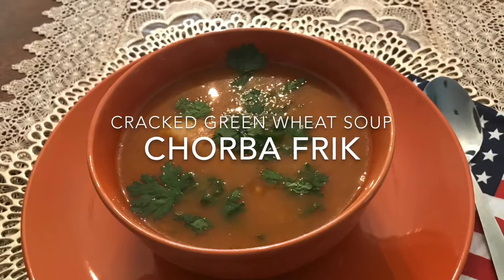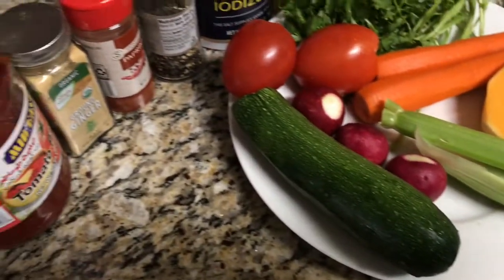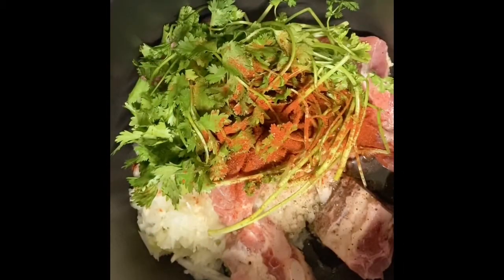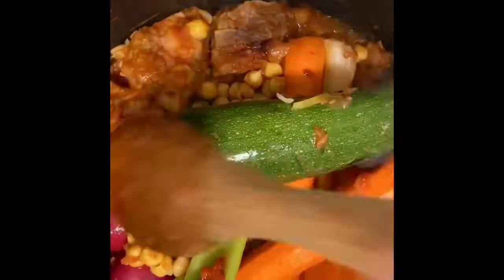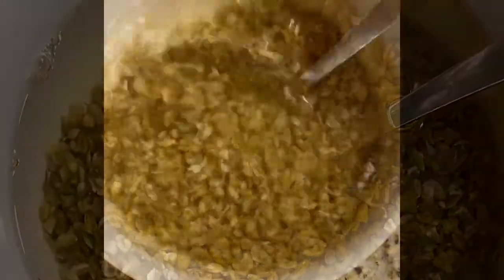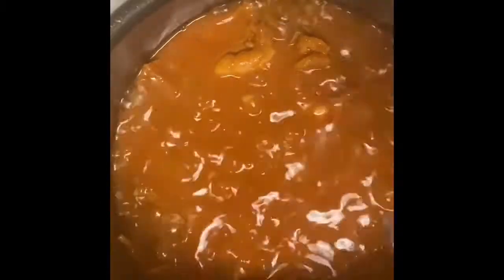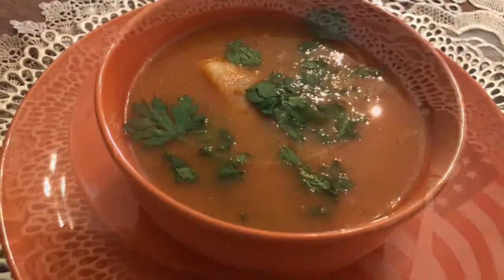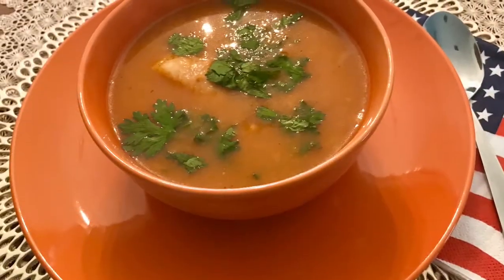🇩🇿 Algerian Cracked Green Wheat Soup called Chorba Frik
Ingredients
1 lb beef in bone (or lamb or a mix of lamb and beef), cut into medium pieces
1 onion, finely chopped
2 garlic cloves, minced
½ bunch cilantro (not chopped)
1 celery stalk with leaves
2 medium tomatoes, grated
1 medium zucchini
2 medium carrots
3 red radish
Very small piece of butternut squash (peeled), the size of a small potato (optional).
½ cup of chickpeas, soaked overnight, washed and rinsed
½ cup fine frik or fine freekeh ( cracked green wheat)
1 teaspoon paprika
1 tablespoon tomato paste
3 tablespoons olive oil
¼ tsp black pepper
¼ tsp ginger powder
Salt to taste
Hot water

Garnish
¼ bunch chopped cilantro